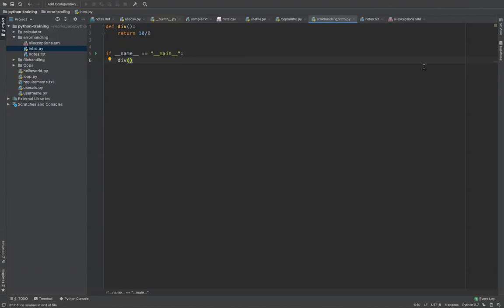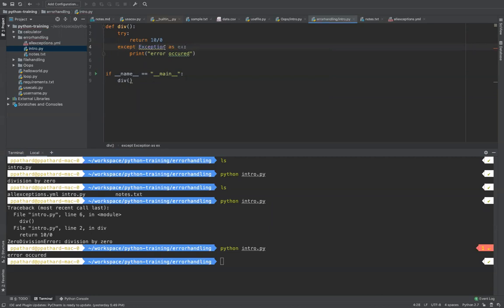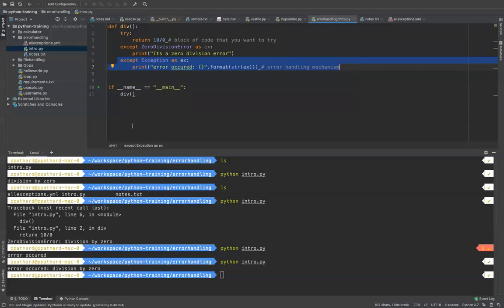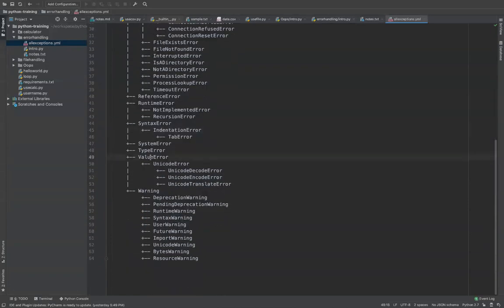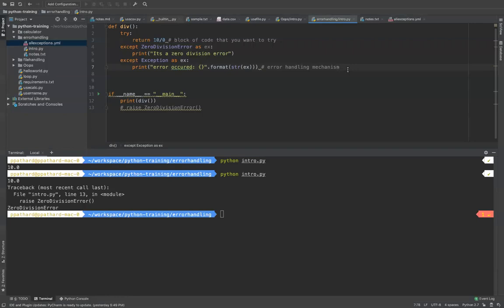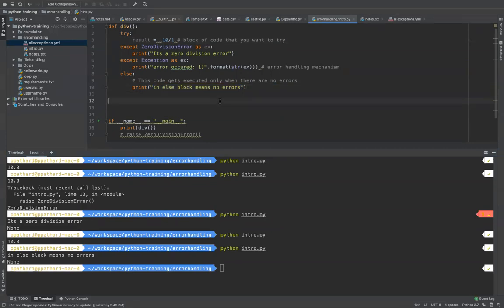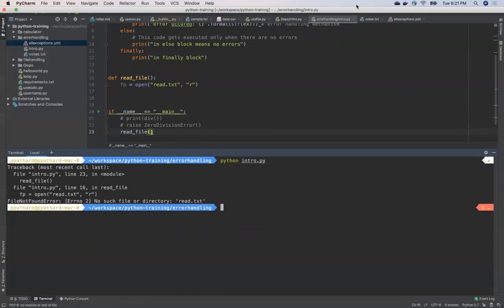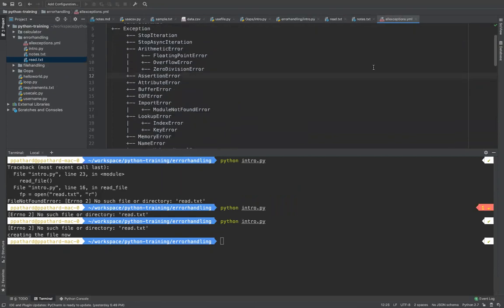Error Handling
Learn about how to handle errors from code in Python. Learn Try, Except, Else, Finally block and creating your own Custom Exceptions. Also learn about Builtin Exceptions.